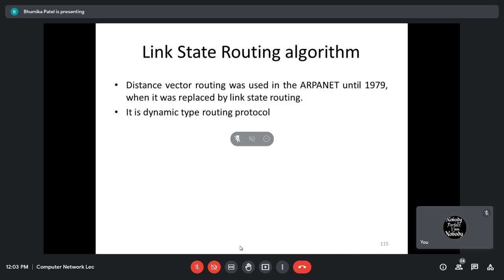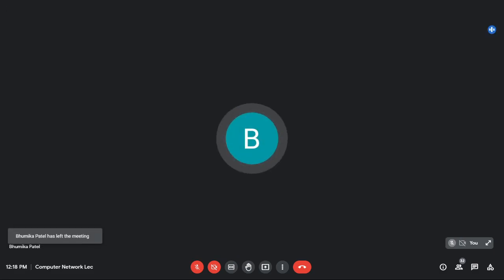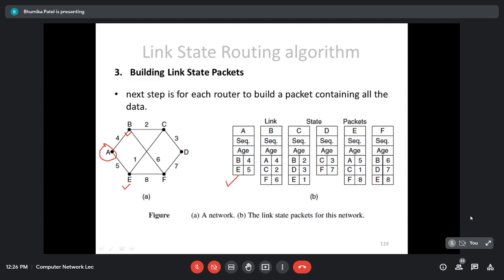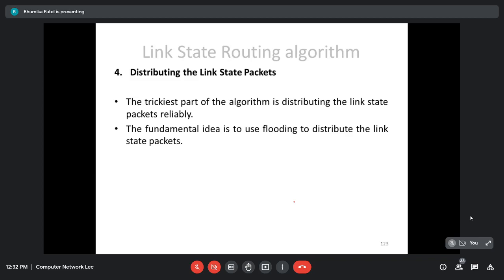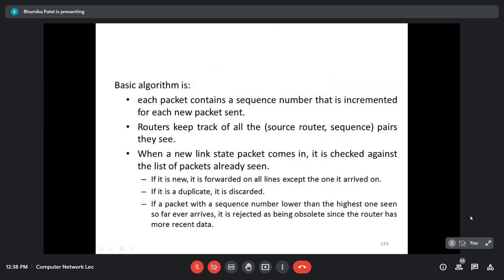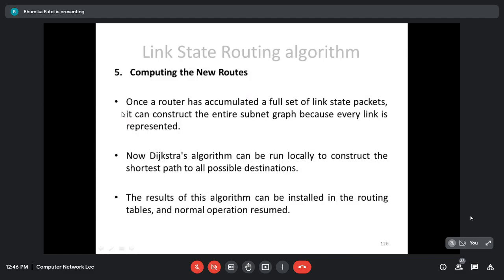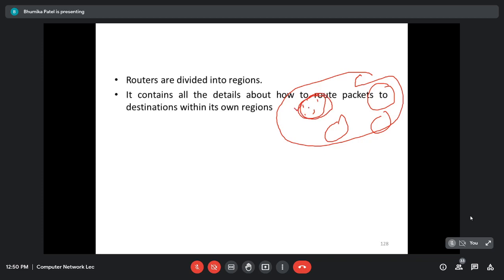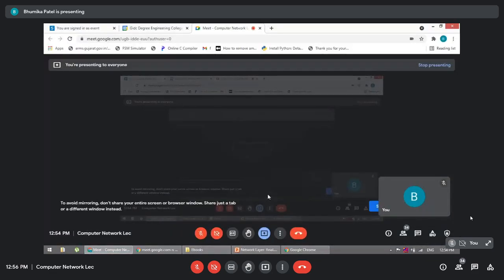CN Bhumika Ma'am 25-08-2021 12:03:05